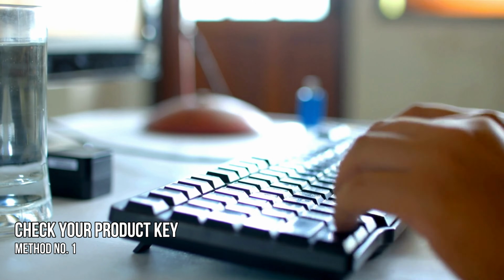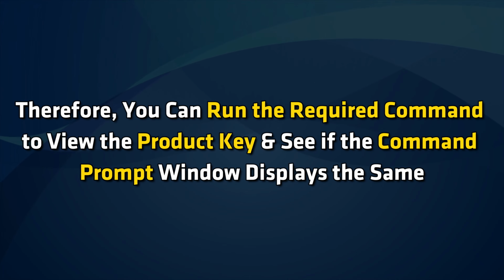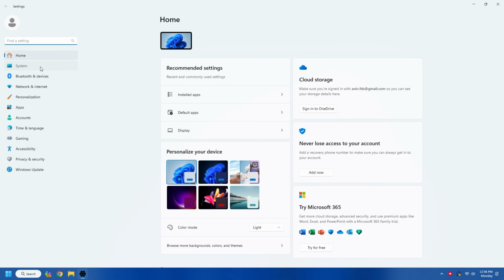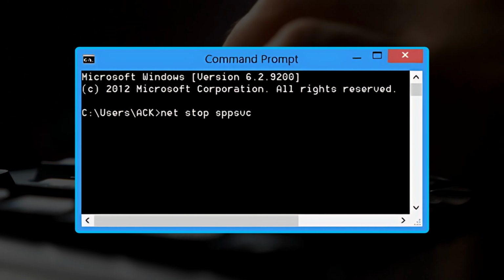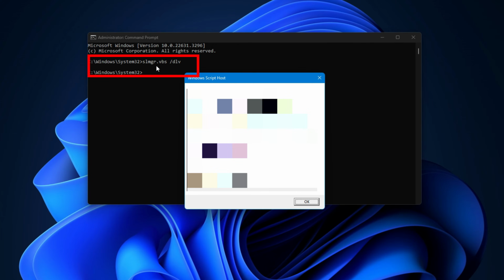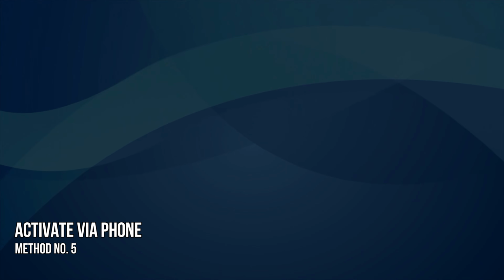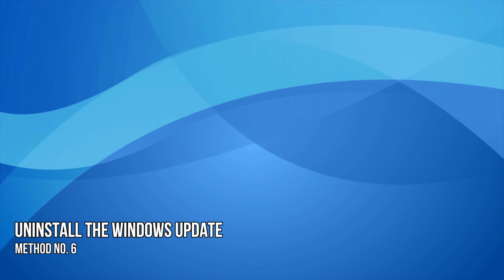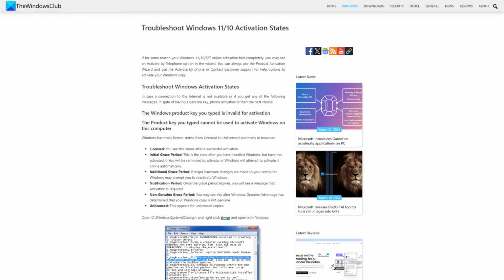Troubleshooting Windows Activation: Solutions After Reset, Clean Install, or Update Failures!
If your Windows 11/10 won’t activate after Reset, Clean Install, or Update, then this video will help you to fix this issue. You cannot use all the features of the Windows 11 operating system until you activate its license.

Timecodes:
00:00 Intro
00:37 Check Your Product Key
01:39 Run the Activation Troubleshooter
02:26 Rebuild the Tokens.dat file
02:57 Uninstall Windows Product Key
03:57 Activate via Phone
04:30 Uninstall the Windows Update
04:53 Contact Microsoft Support